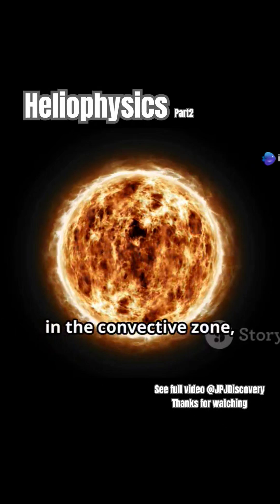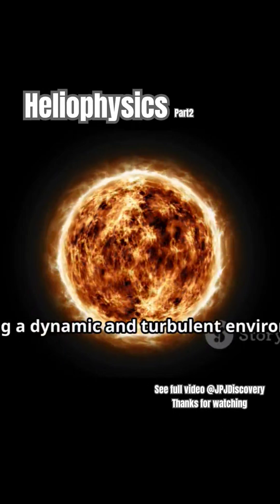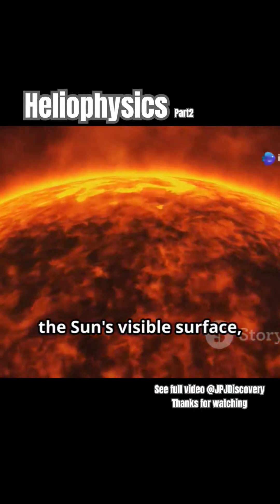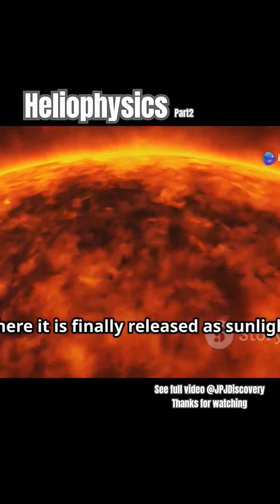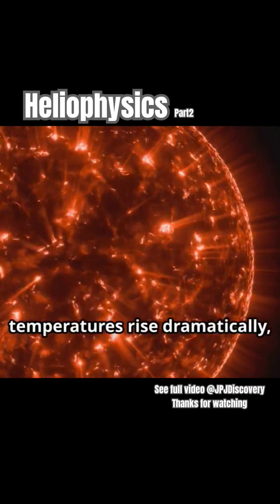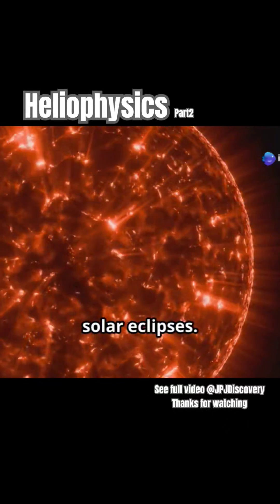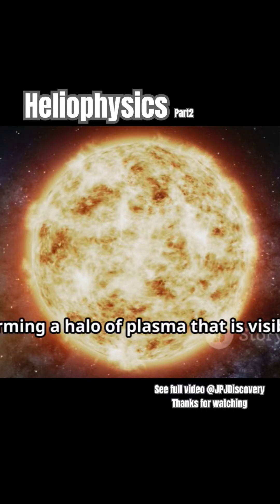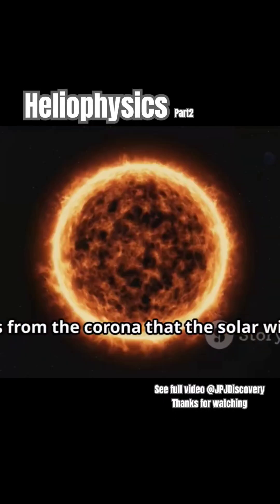heliophysics part2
Discover the fascinating world of Heliophysics in this five-minute video! 🌞 Dive deep into the study of the Sun and its influence on the Solar System, from the nuclear fusion at its core to the vast heliosphere extending through interplanetary space. Learn about the complex interactions between solar emissions, magnetic fields, and their effects on planets, comets, and asteroids. With practical applications in space weather and its impact on technology and society, this video explains why Heliophysics is vital for understanding our environment. Join us as we unravel the mysteries of the Sun!